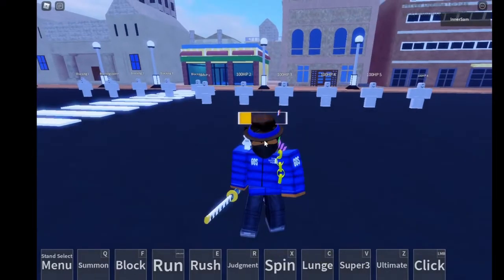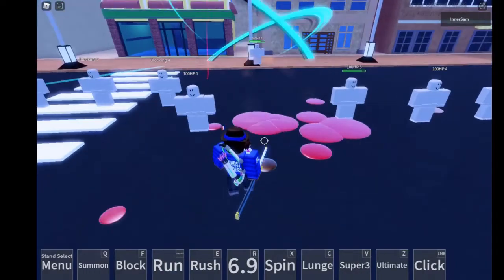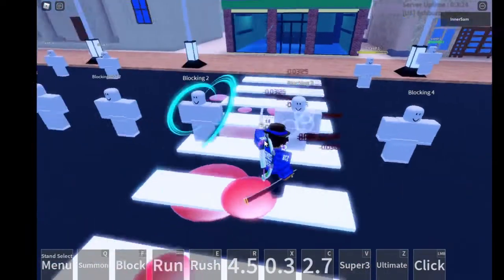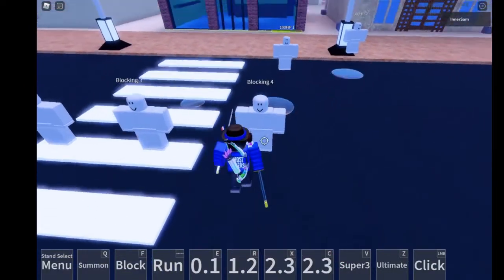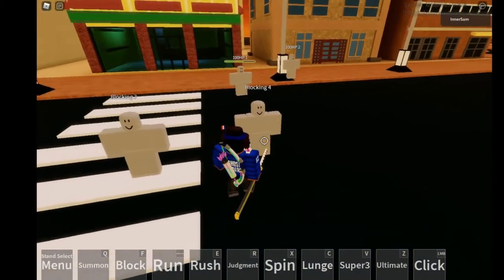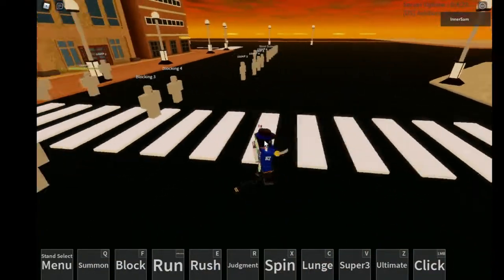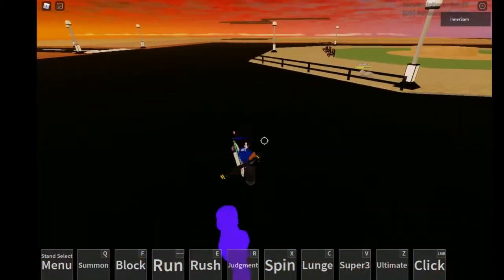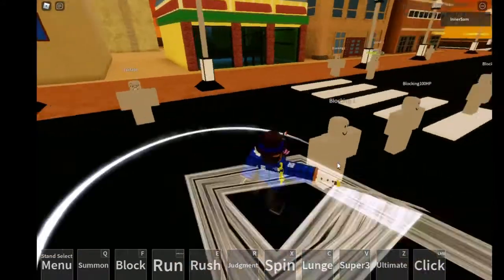New moves for Anubius Again... (Roblox) im sorry guys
Peace